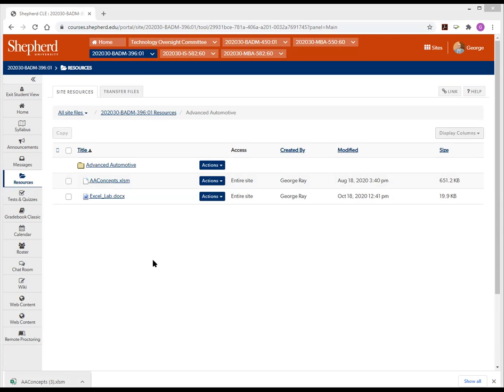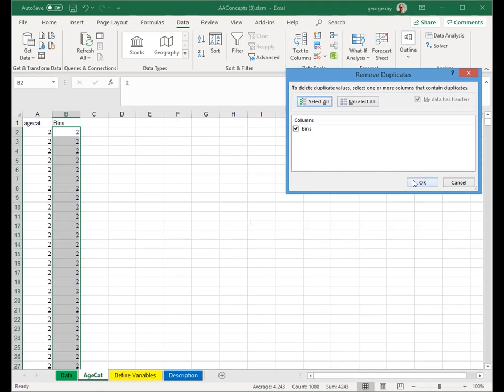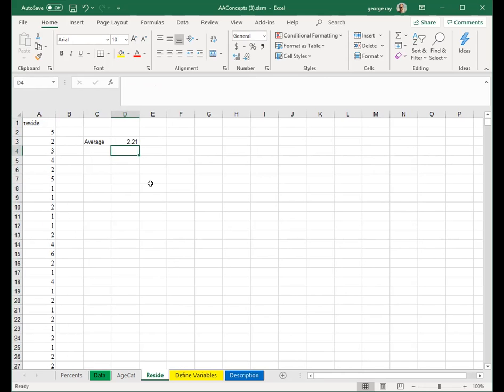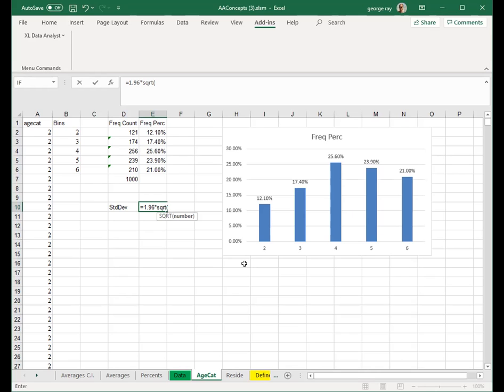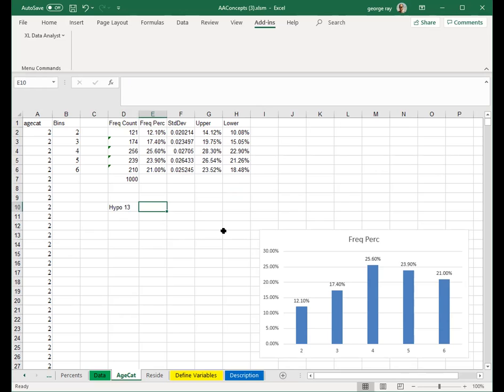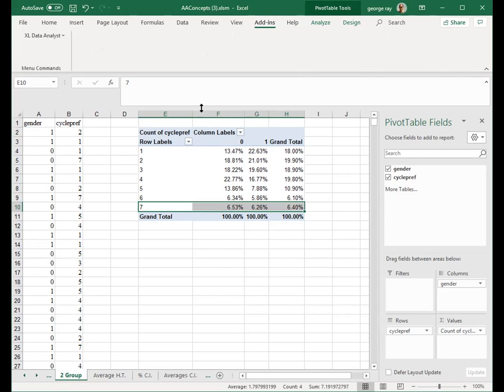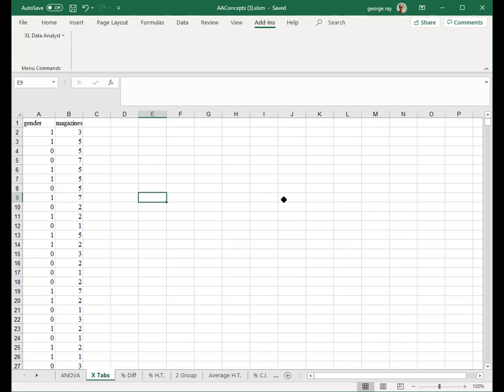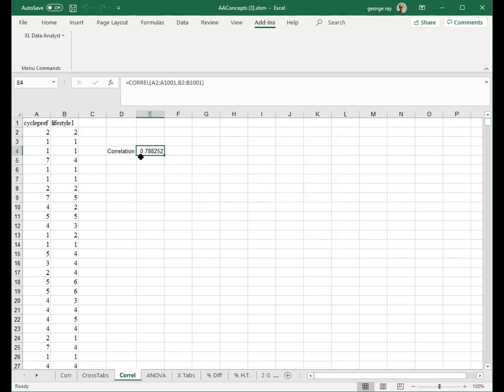Mrk Rsh Excel